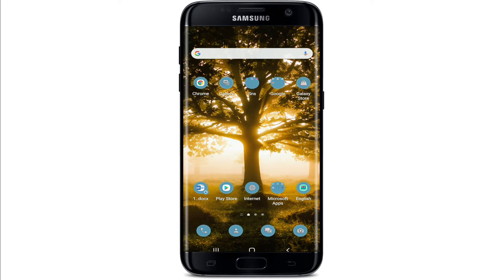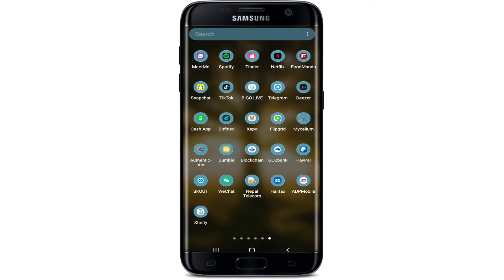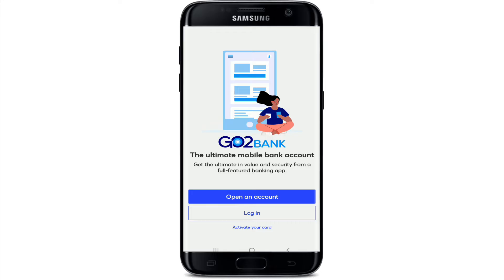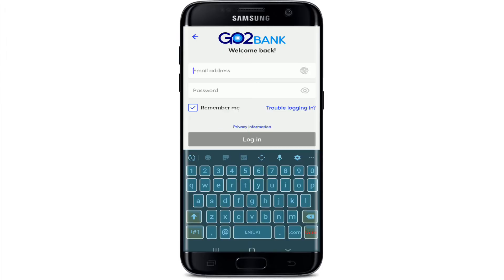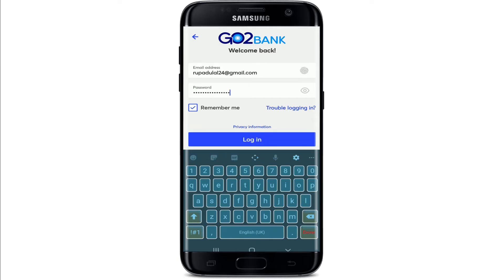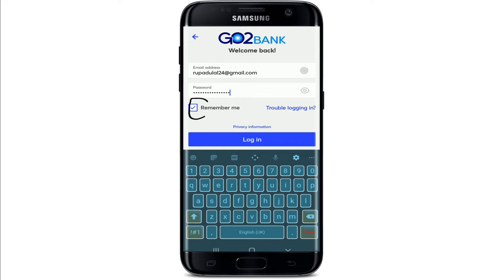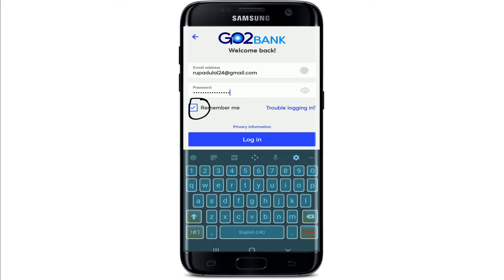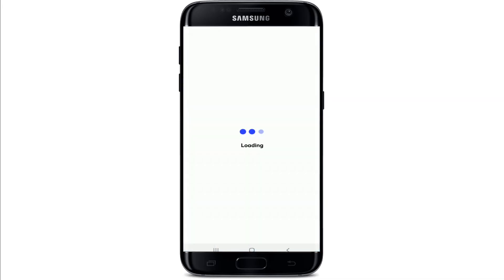How To Login to GotoBank App? Sign In GO2BANK Online Banking Account 2021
In this video, I show you how to login go2bank account. You will be able to see the steps for logging in and for updating your password.

Go2Bank is the best banking app for entrepreneurs. It's safe, secure and FREE to download!

Downloading this app will take you less than a minute. Once you're logged in, it'll only take a few minutes before you can start growing your business with ease. Click on "sign up" and we'll show you how easy it is to get started today!

0:00 - Intro
0:22 - How To Login to GotoBank App?
1:14 - Outro